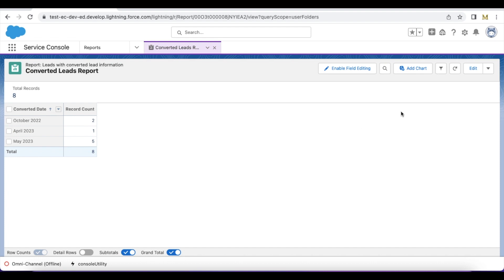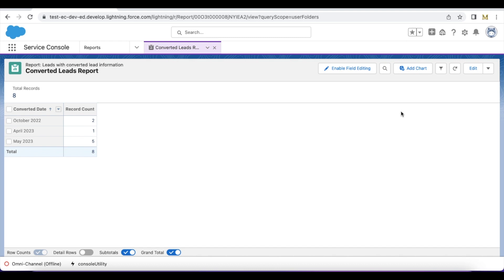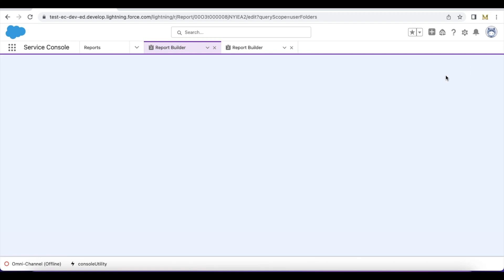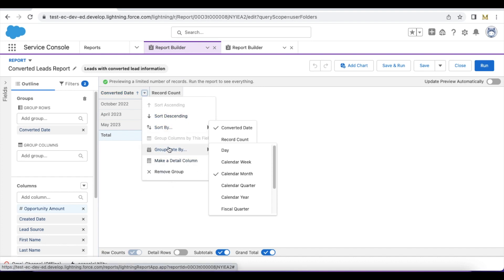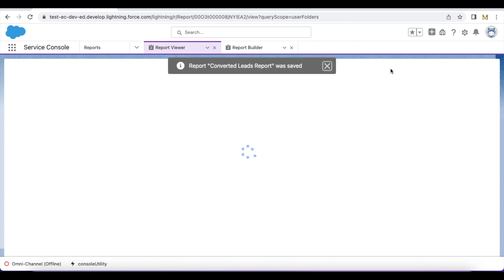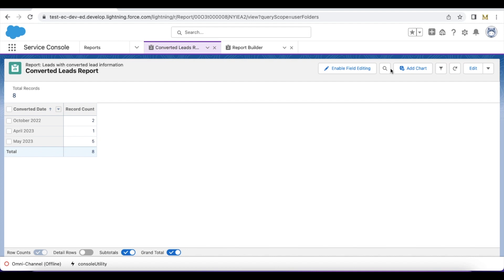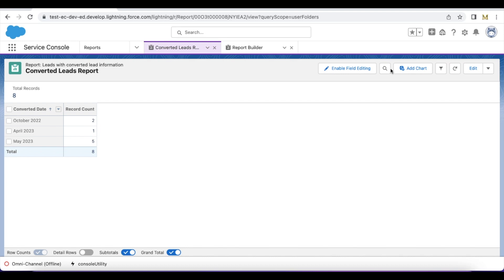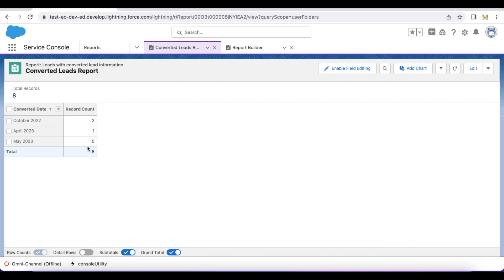Salesforce Report on Converted Leads grouped by Month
Salesforce Lead Report grouped by Converted Date's Month can be used to Report on Converted Leads grouped by Month.